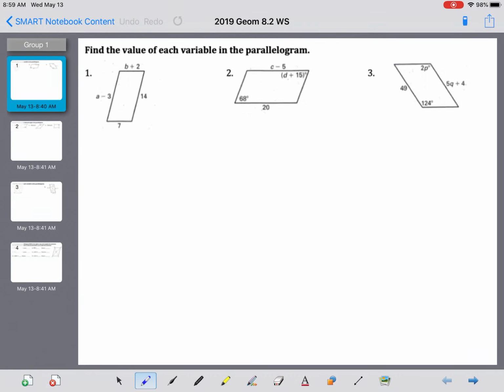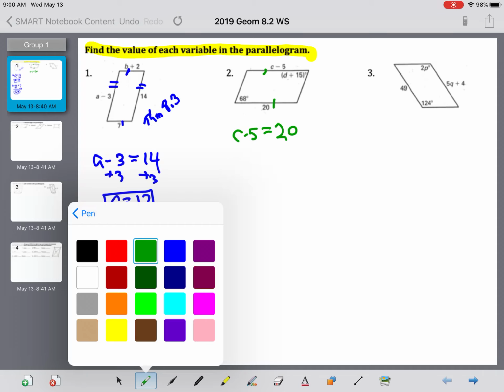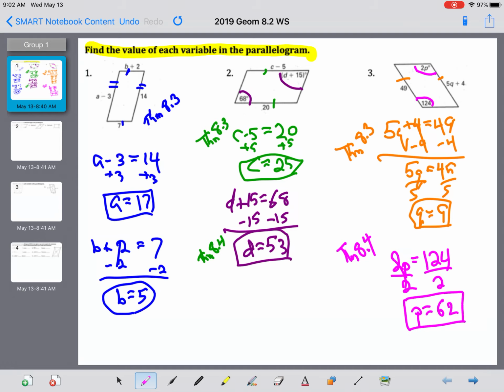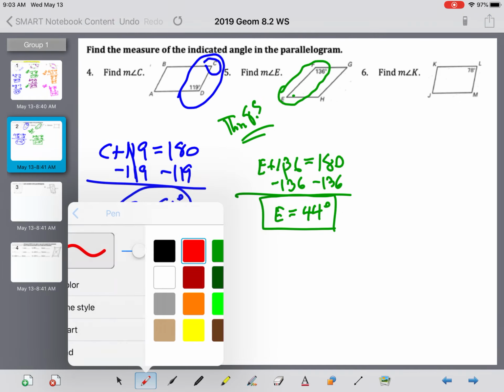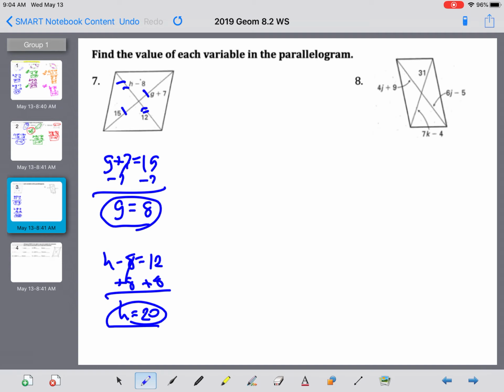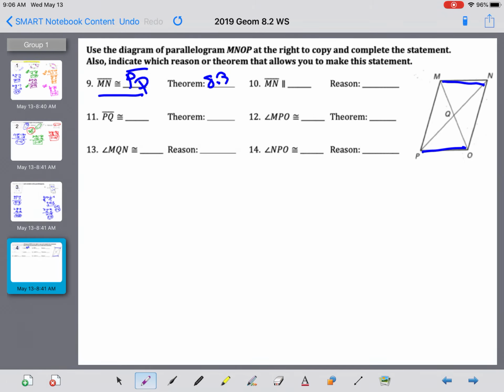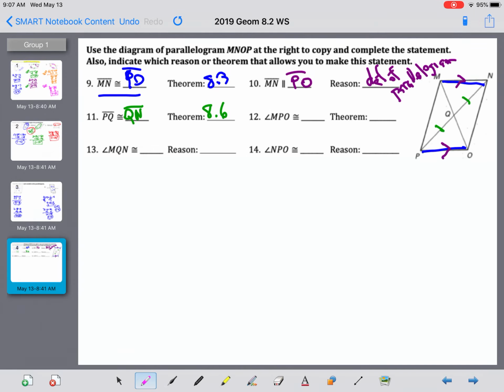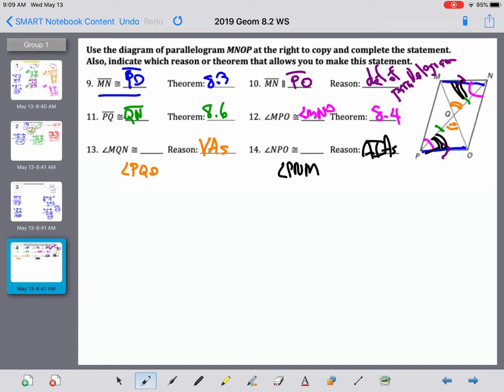2019 Geom 8.2 WS Solutions